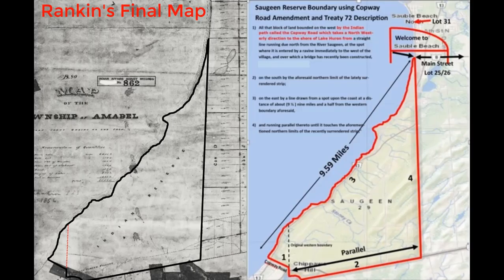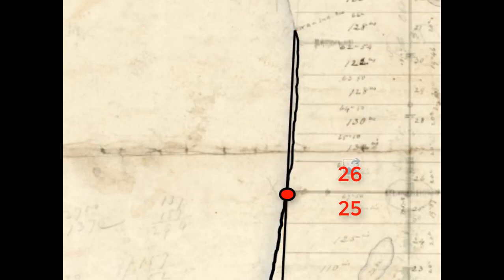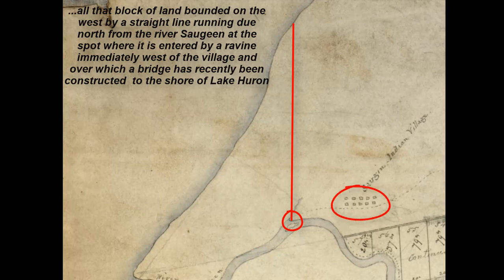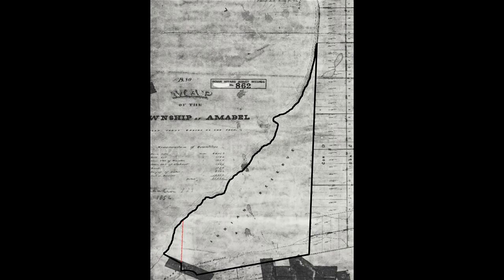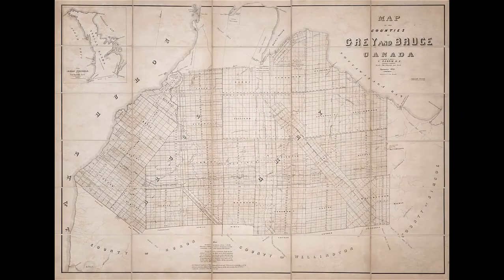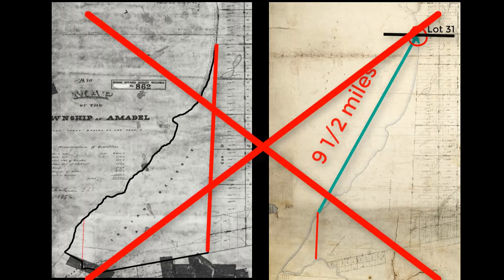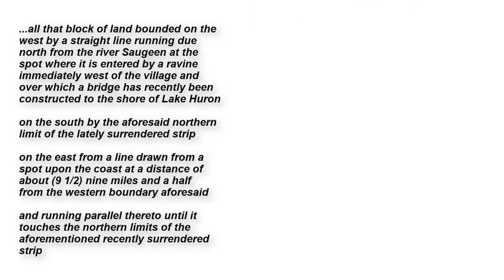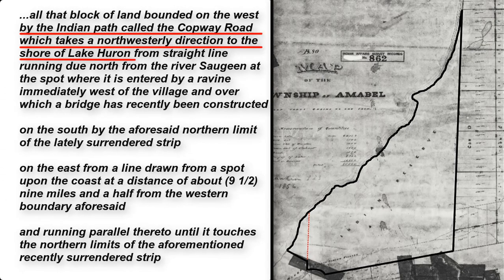Saugeen Boundary Dispute Edited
Shorter version of the Saugeen Boundary Dispute video by 11 minutes. Exact same content.